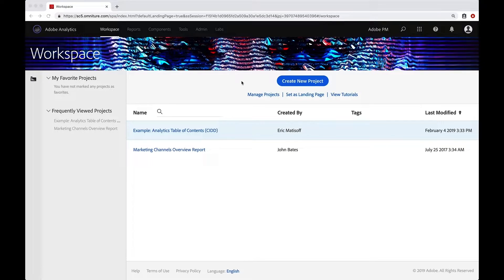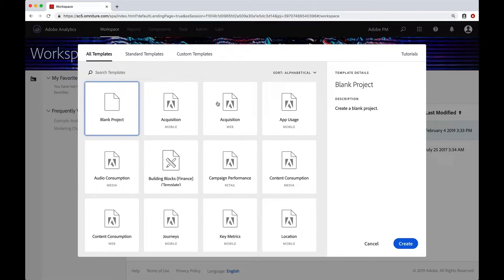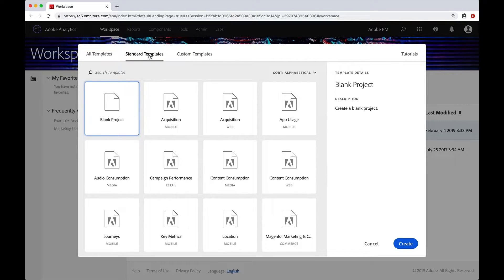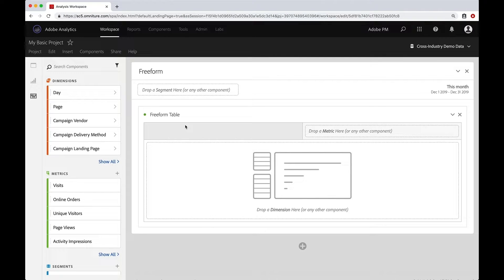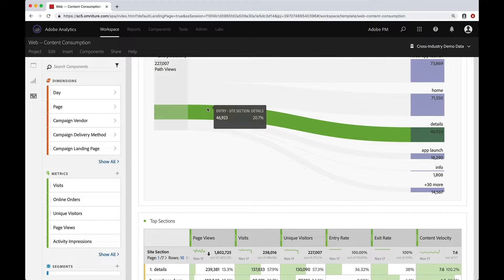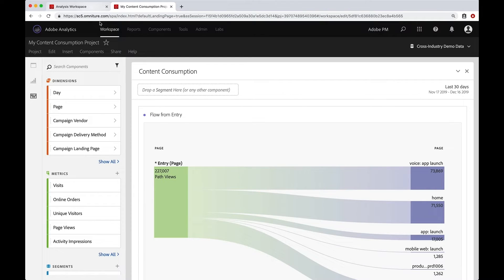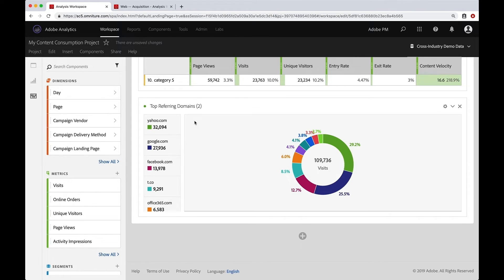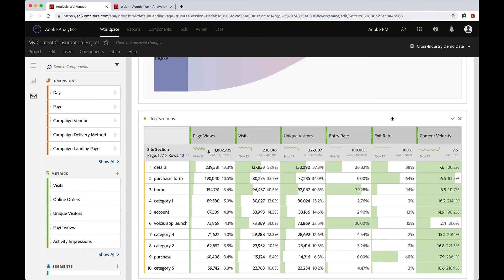Starting Your First Project in Analysis Workspace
In this video you will learn how to create a project in Analysis Workspace using default and custom templates, and how to copy elements between projects.